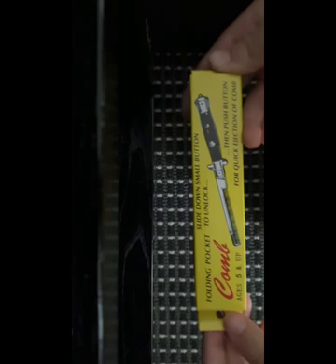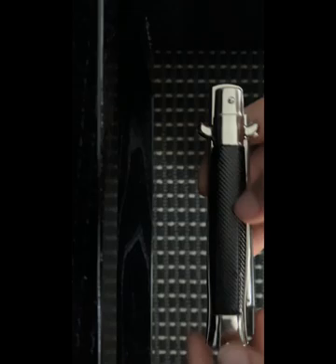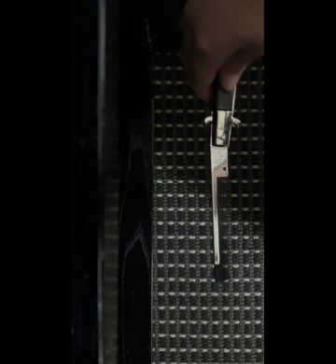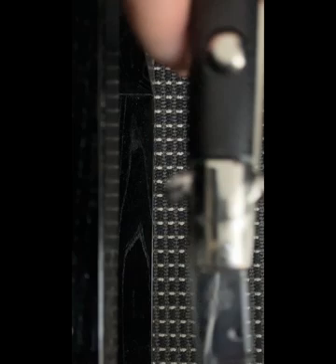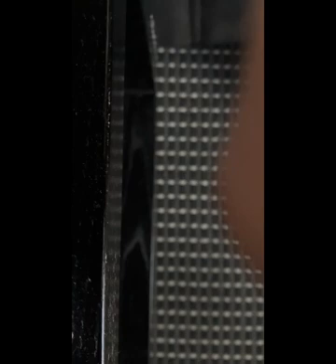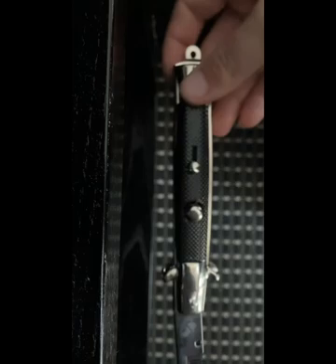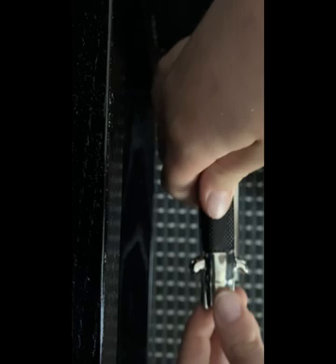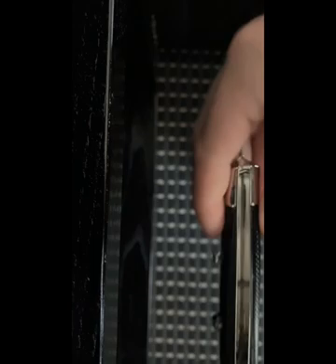Italian stiletto comb review, ￼